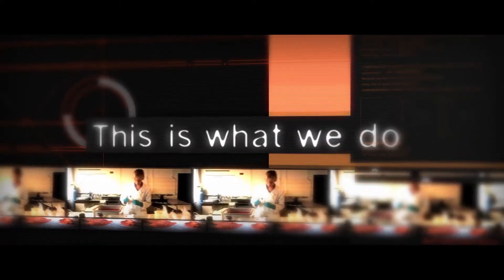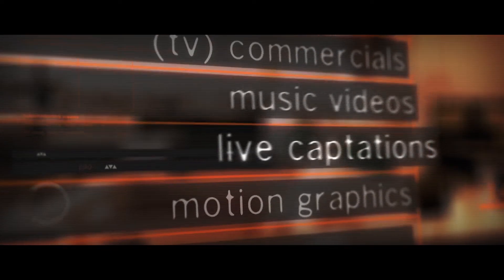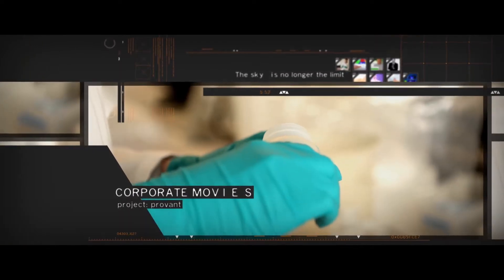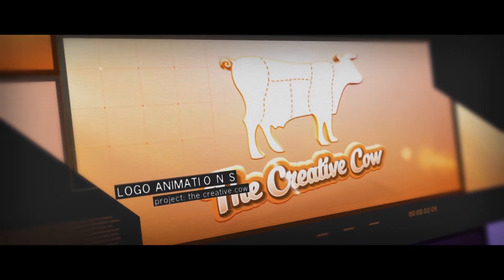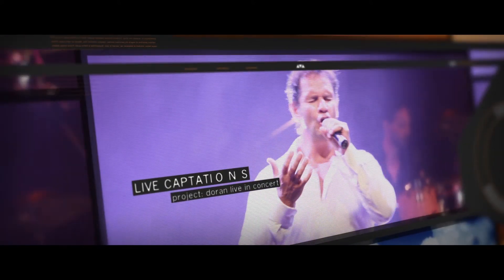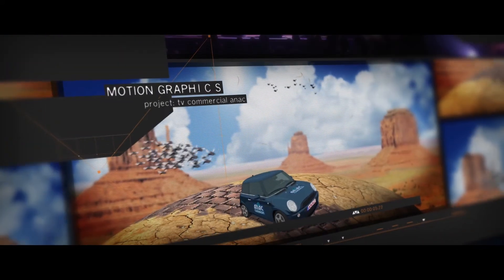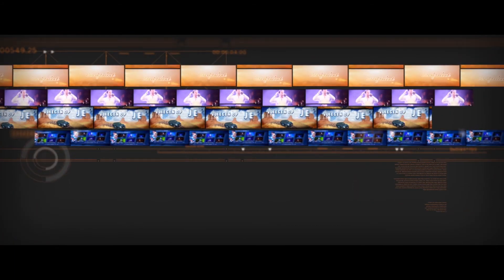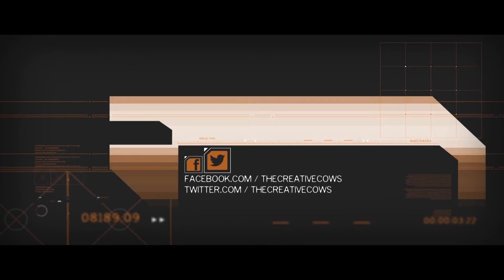The Creative Cow Videcel